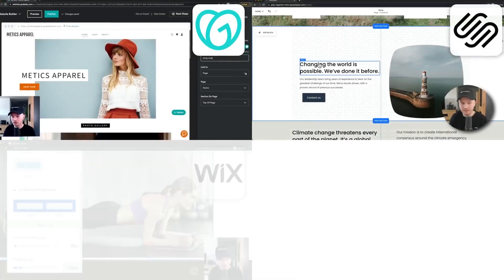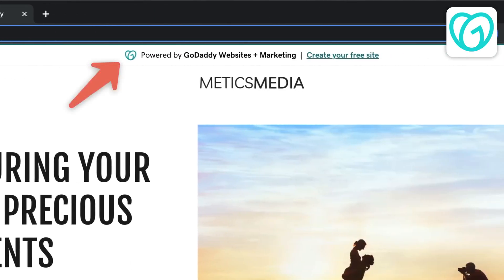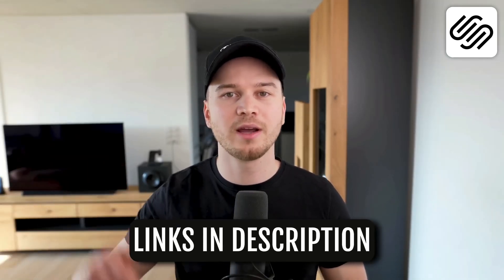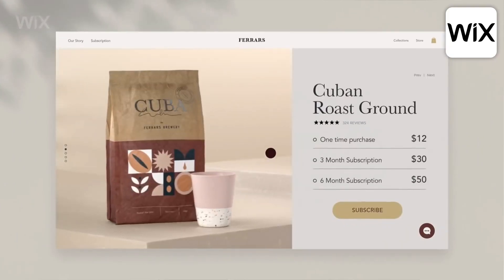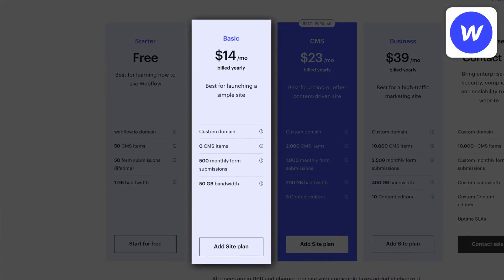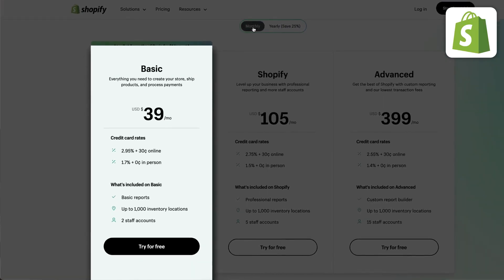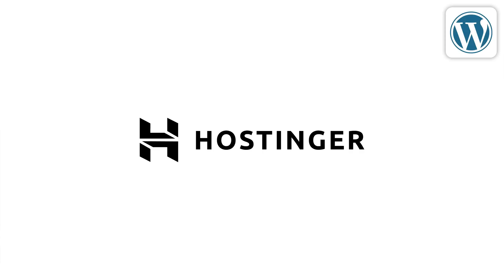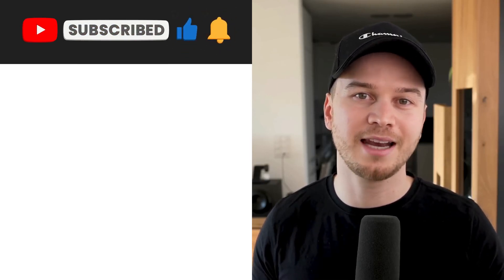BEST Website Builder 2023 My TOP Recommendation 1080p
"🌟 Looking for the BEST Website Builder in 2023? 🌟
In this video, I've done the hard work for you and tested all the top website builders out there. After thorough research and hands-on experience, I'm excited to share my top recommendation for the best website builder this year! Whether you're a beginner or an experienced web designer, this video is a must-watch. Save time and make an informed decision by discovering the website builder that will take your online presence to the next level. Don't miss out on building a stunning website that suits your needs and stands out from the crowd!